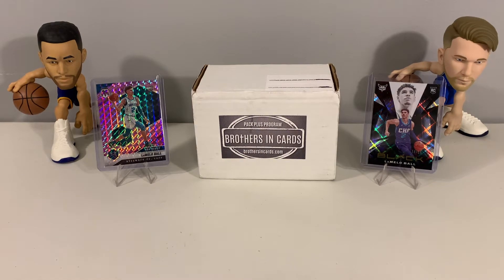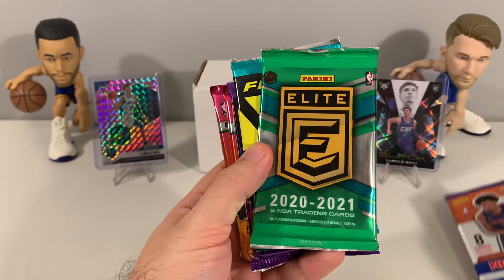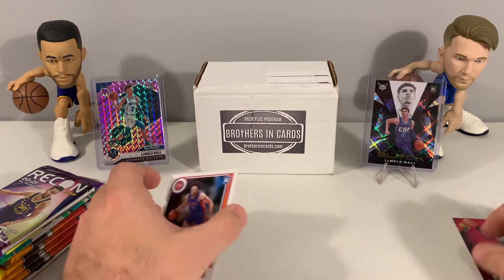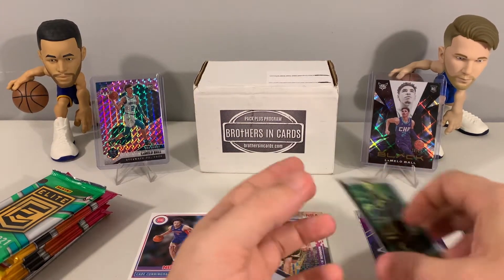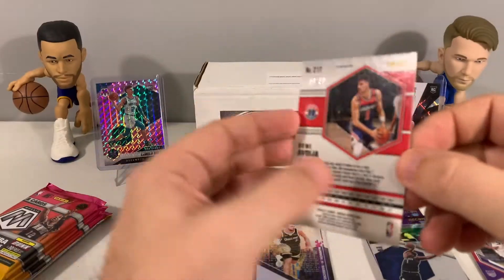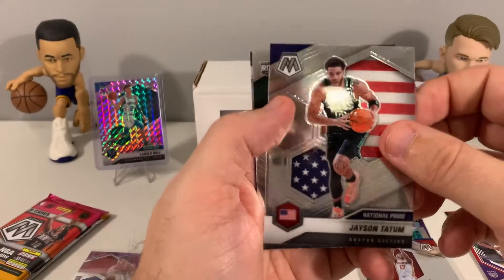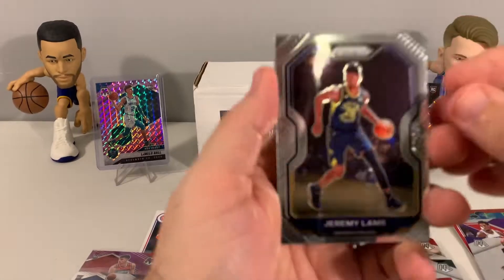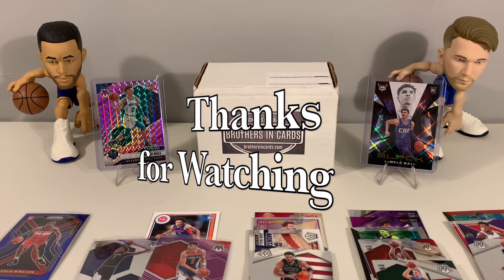January Brothers in Cards Pack Plus Program Gold Edition | Basketball | 9 Hobby Packs for $255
Today we are ripping into the January Brothers in Cards Pack Plus Program Gold Edition for basketball. These boxes are $255 and are available on the Brothers in Cards website. The gold program comes with 9 packs. Brothers in Cards has a unique way of building their boxes and use a live stream randomization for some of the packs which provides a creative way to provide transparency to the packs selection process. Also after they complete the randomization process they post the pack sheets so everyone can see what packs they are going to receive. In our basketball box, we received 2021-21 NBA Hoops Hobby, 2020-21 Recon Hobby, 2020-21 Mosaic Hobby, 2020-21 Flux Hobby, 2020-21 Prizm Fast Break and 2020-21 Donruss Elite.

Time to chase some hot rookies and superstars, lets see if we can pull a LaMelo Ball, Anthony Edwards, and some hot new rookies like Cade Cunningham, Evan Mobley, Scottie Barnes and our Golden State Warrior Jonathan Kuminga!

Now let’s enjoy the rip!!!

More about me: I am an avid card collector that enjoys sharing my excitement about the hobby that I grew up with and nothing is more exciting that ripping into a pack of cards and pulling that MONSTER HIT. I will have various football and basketball retail and hobby product, giveaways and card show videos. Be sure to check out our other videos featuring products like 2021 Panini Classics Football, 2020-21 Immaculate Collegiate Football, 2021 Spectra Football, 2021 National Treasures Basketball, 2020-21 Donruss Optic Basketball, 2021 Origins Football, 2020-21 Panini Spectra Basketball, 2020-21 Panini Contenders Basketball, 2020-21 Mosaic Basketball, 2020-21 Impeccable Basketball, 2020-21 Select Basketball, 2020-21 Illusions Basketball, 2020-21 One and One Basketball, 2020-21 Flux, 2020-21 Immaculate Collegiate Basketball and various repack reviews.